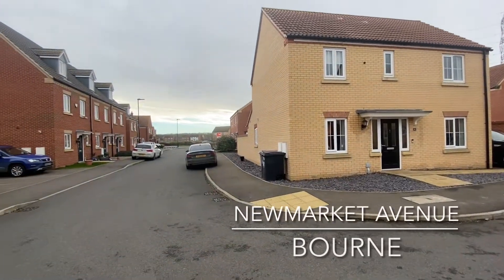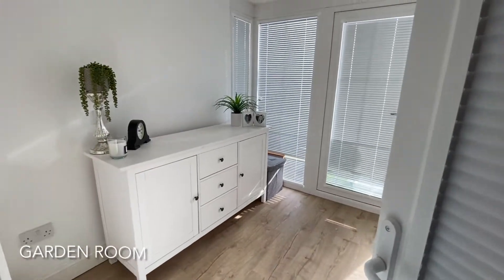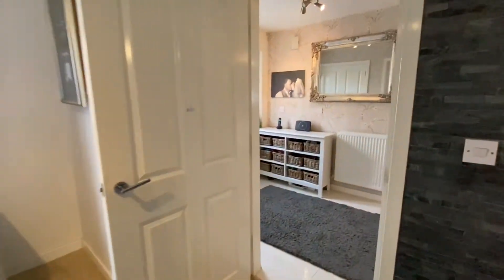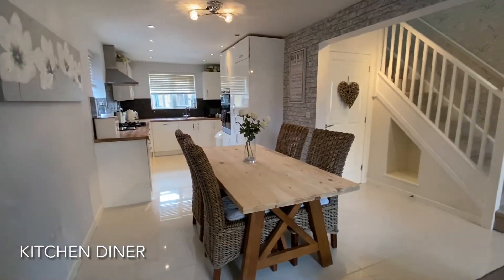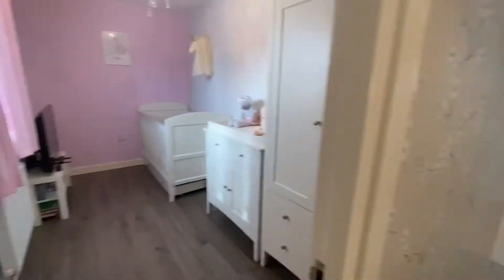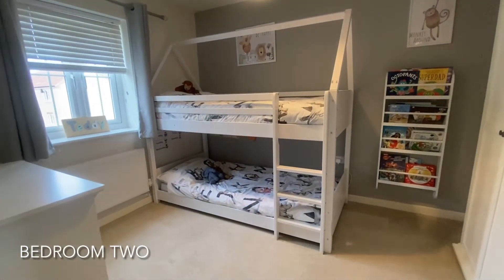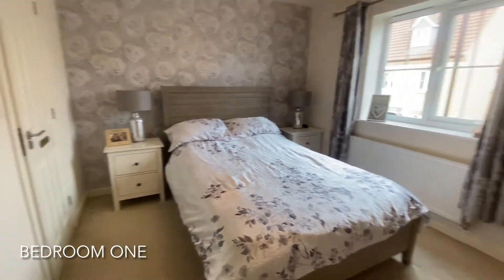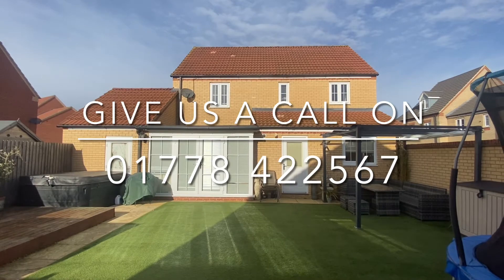Virtual Viewing - 16 Newmarket Avenue